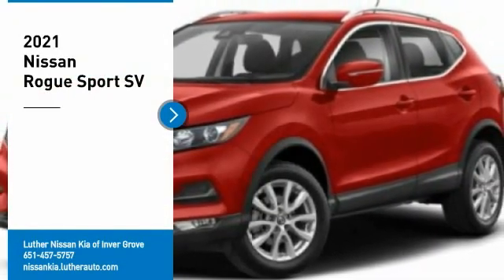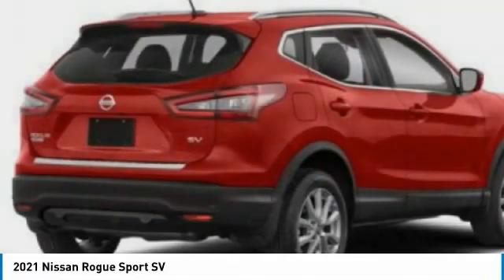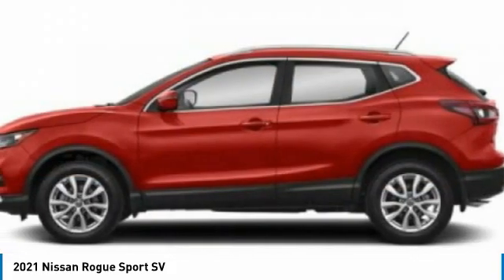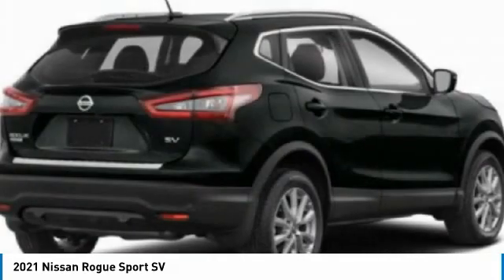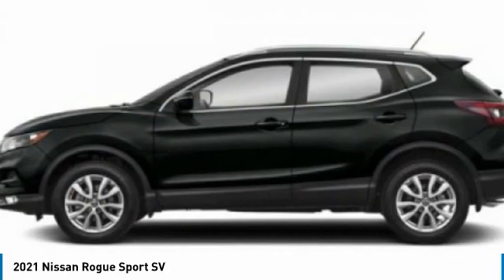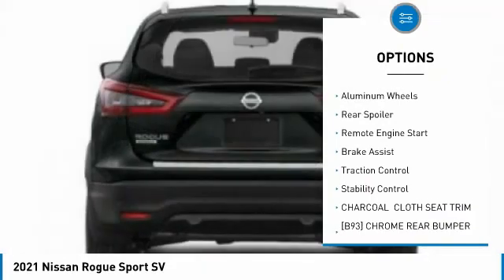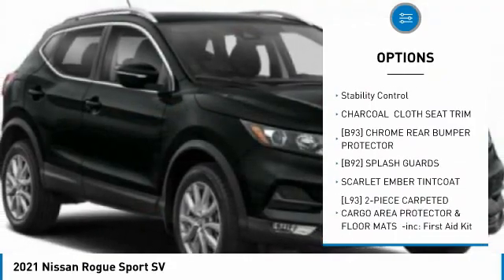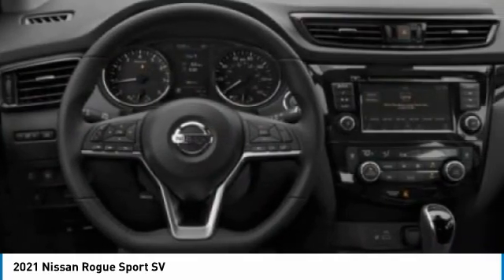2021 Nissan Rogue Sport Inver Grove Heights,St Paul,Minneapolis 51287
2021 Nissan Rogue Sport SV

Pick up this Scarlet Ember Tintcoat 2021 Nissan Rogue Sport, available today at Luther Nissan Kia of Inver Grove. This could be the one you've been searching for.